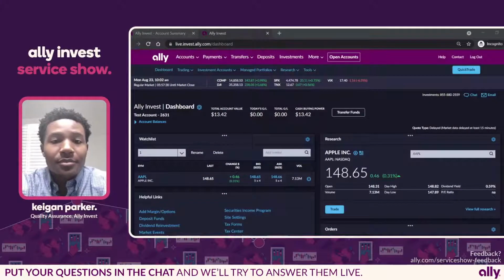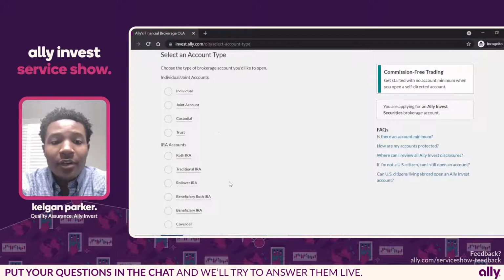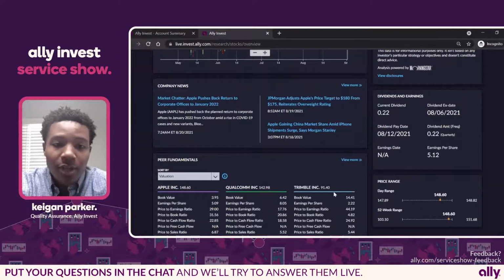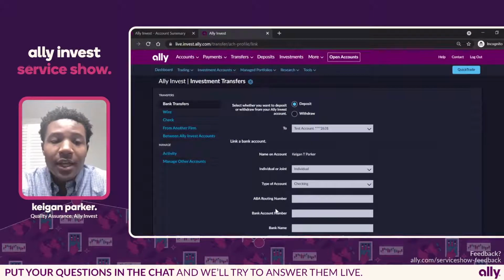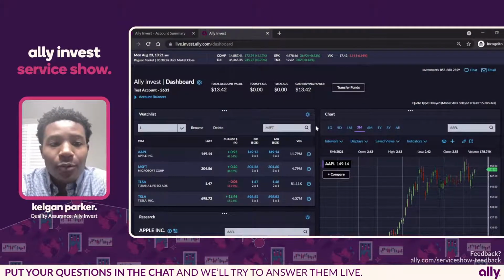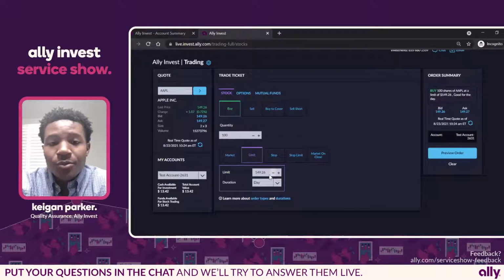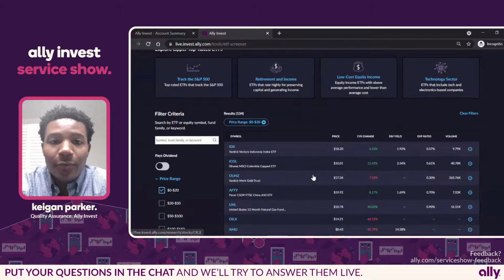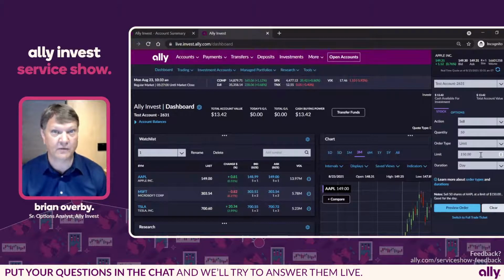8/23: Opening an Account | Answered Qs on Account Opening, Funding and First Steps for a New Account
During the show we talked about opening a new account and answered your questions on setting up an external bank account, initiating a transfer, placing your first trade, and more. Show more for a complete list of questions. **Important disclosures below**

0:00 Welcome
1:20 Required address for statements
3:00 Fractional shares at Ally
5:00 How to open an Ally investment account
7:00 Self-directed account types
7:41 Do you have to be a US citizen to open an Ally account?
9:33 Which analyst reports are available to me within the Ally Invest
14:30 How to set up an external bank account with Plaid
15:40 How to set up an external bank account manually
16:13 How to initiate an ACAT (transfer funds from another firm)
17:20 Customizing the Ally Invest LIVE dashboard
19:35 Adding multiple securities to a watchlist
20:20 Viewing the QuickTrade ticket and placing a trade
20:55 Viewing the full trade ticket
22:00 Market orders vs Limit orders
24:50 Are there plans to offer a Stock screener?
28:02 Can you open up a Joint Account at Ally?
29:00 Placing a sell limit order within the QuickTrade ticket

For any questions we don’t get to, give us a call at or chat with us online at ally.com. Feedback?

Trading on margin involves risks including you can lose more funds than you deposit in the margin account.

If there are any improvements we can make with the show, drop us a note